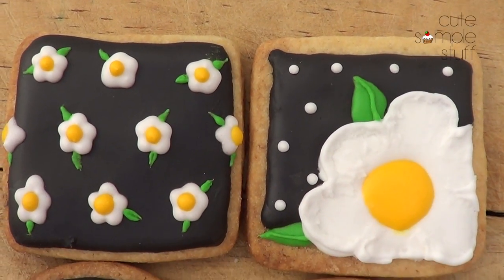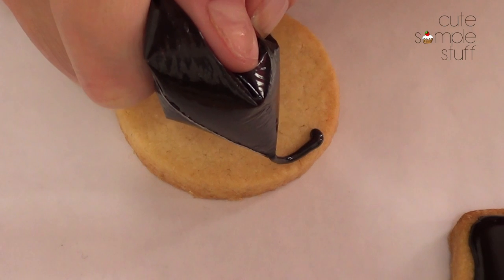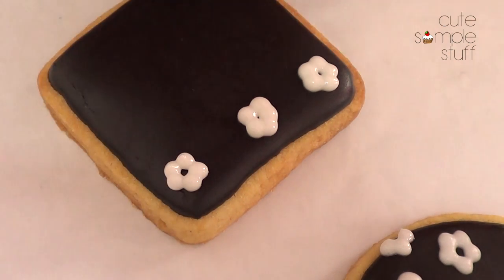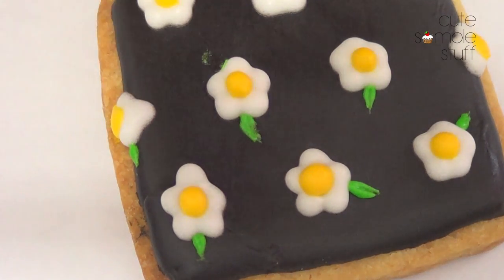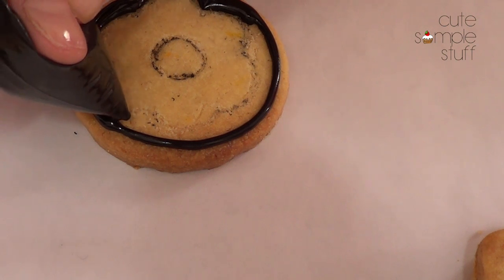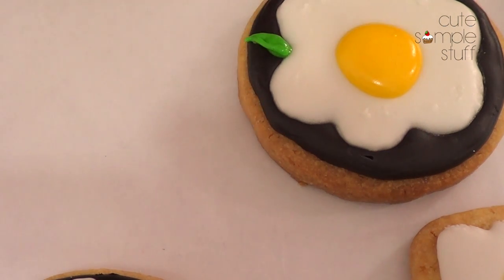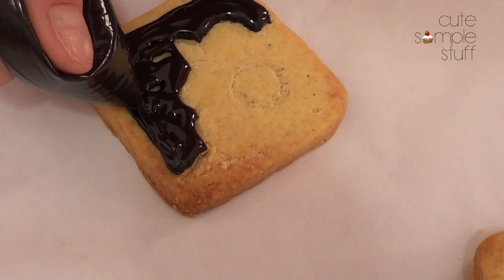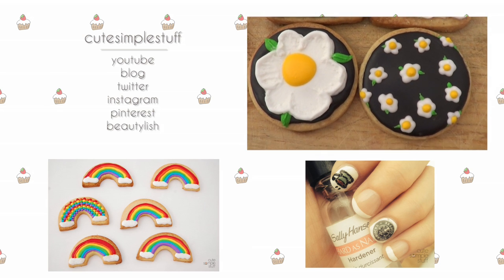Daisy Cookies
Hi everyone! I wanted to share these 3 ideas for Daisy Brush with you! This video was SUPPOSE to be up on friday, but I got sick and you know how that goes, but I am back on track, so please enjoy! Give it a try and if you like + recreate + share, pretty please don´t forget to mention this video!